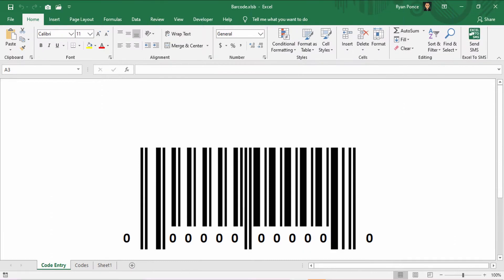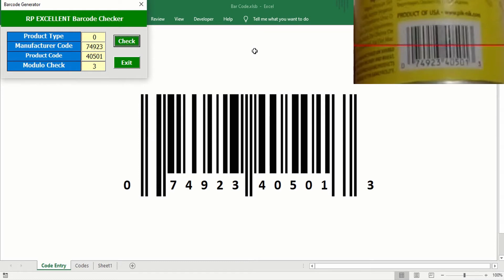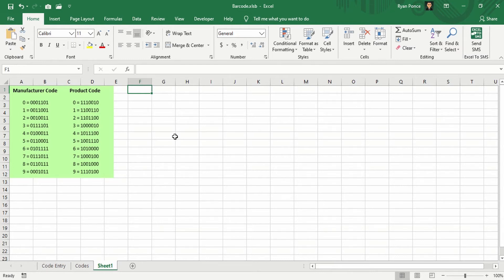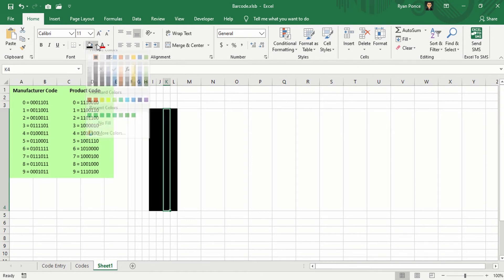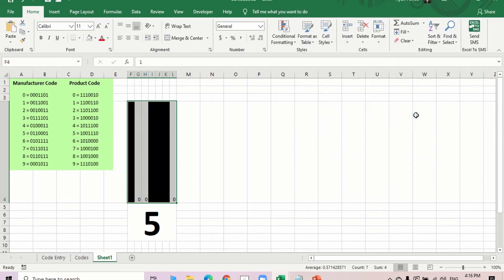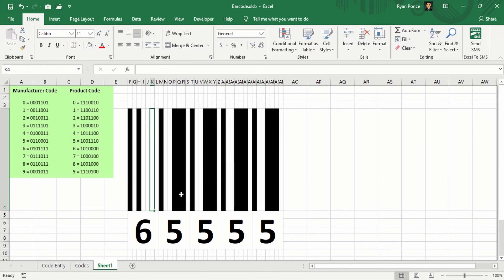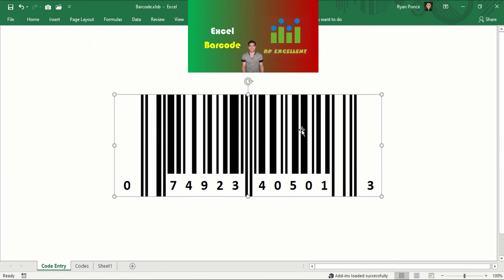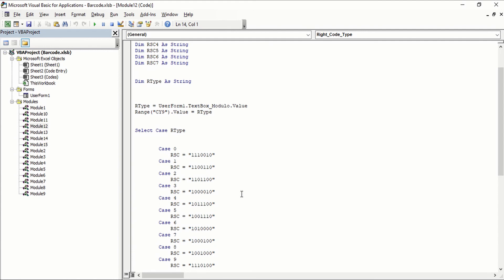Barcode in Excel that can be Scanned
Barcode in Excel by Ryan Ponce

This UPC barcode can be scanned to check the specific product in the website